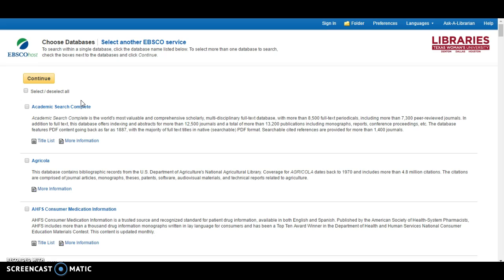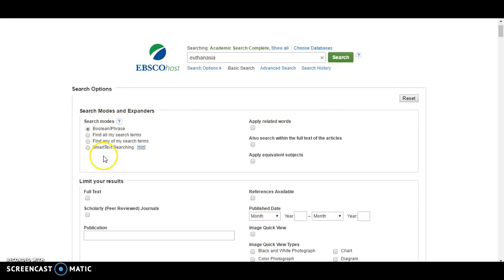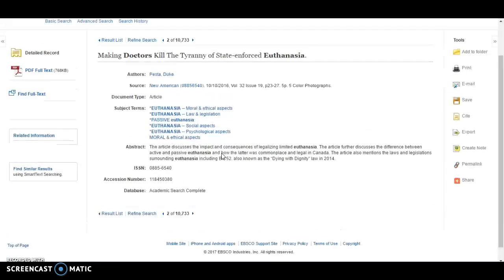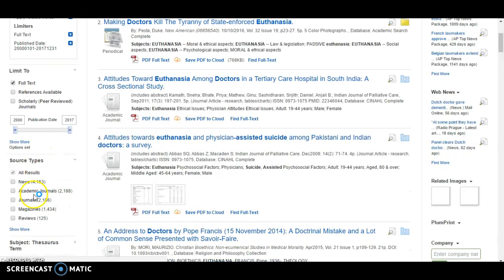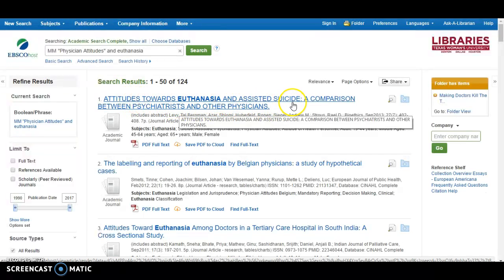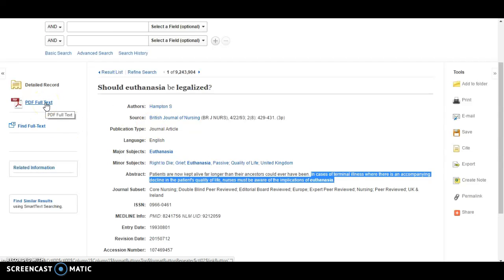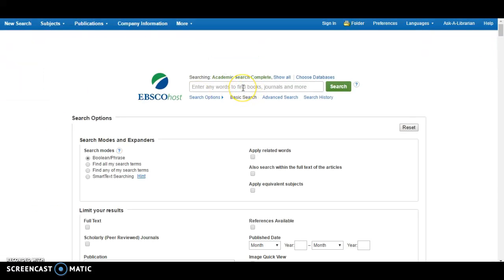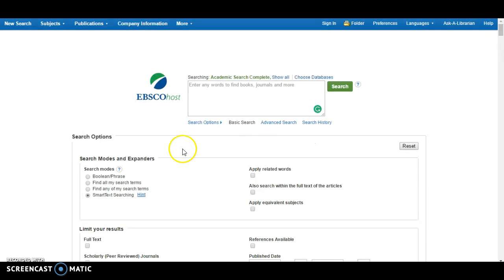Searching EBSCO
Mini tutorial on how to manipulate EBSCO to get desired results